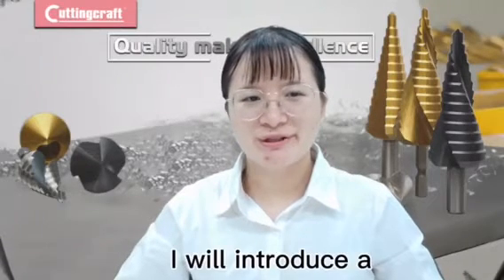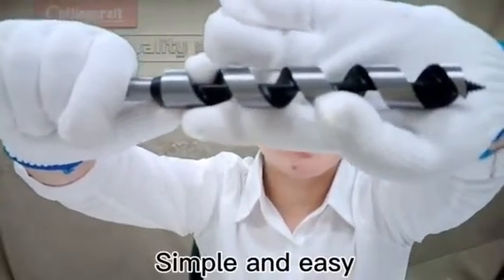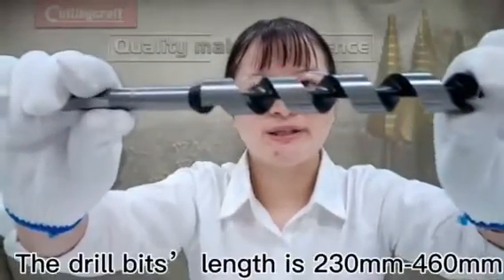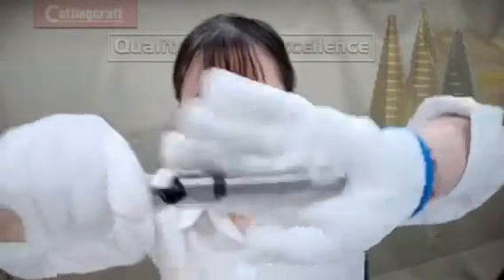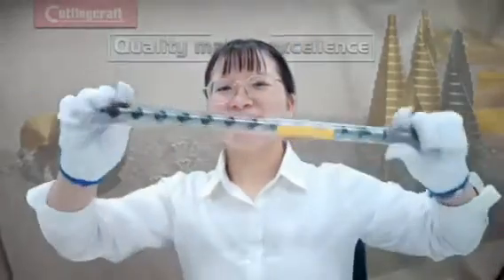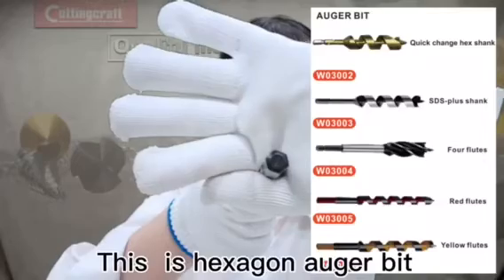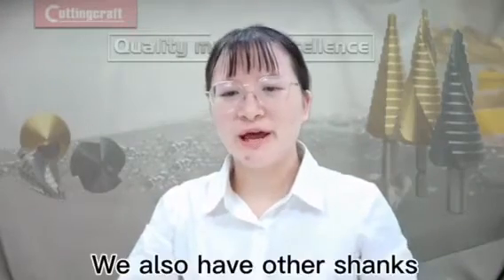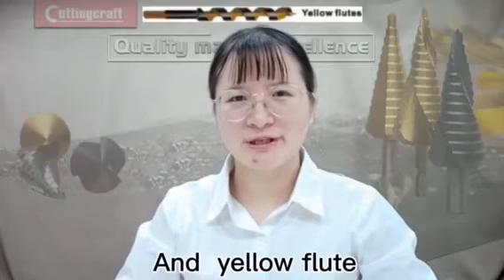How to quickly know the auger drill bit?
It shows some basic characteristics of woodworking auger drill bit.